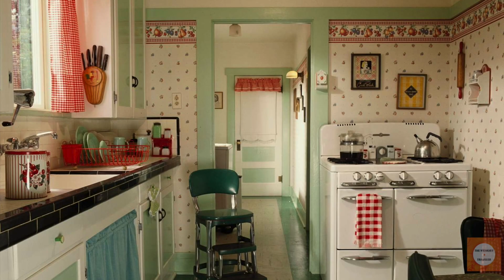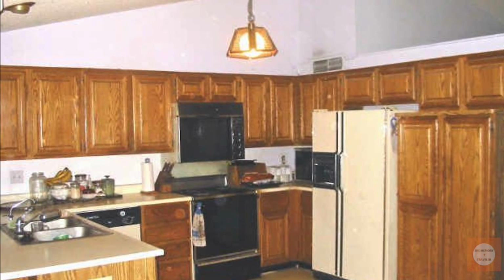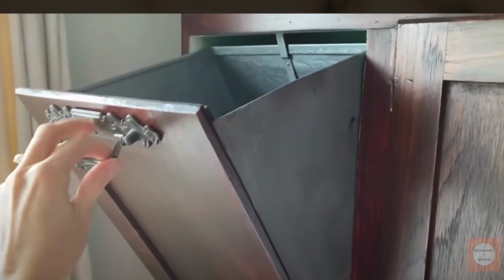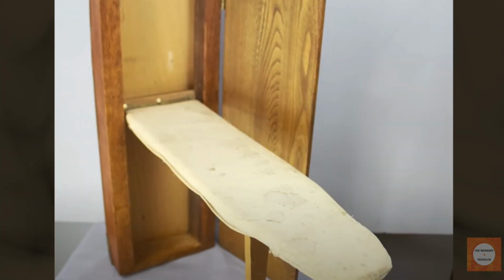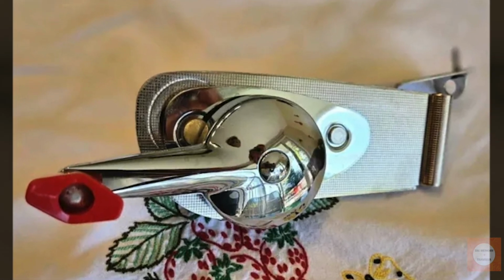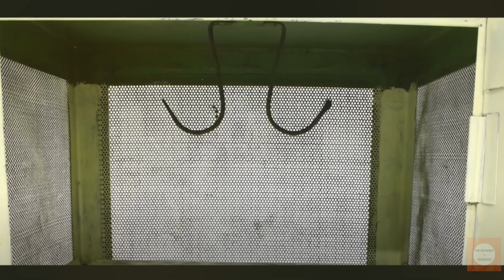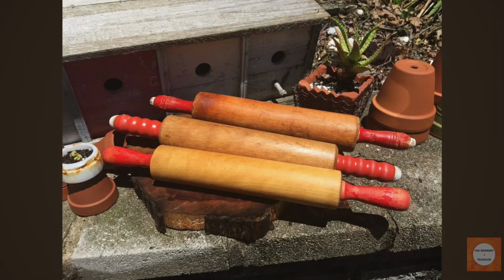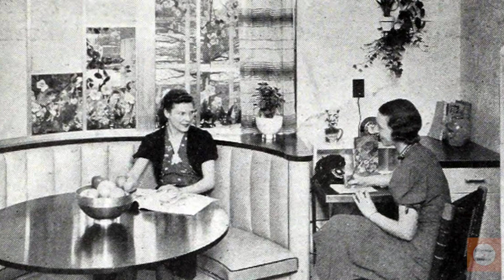11 Vintage Kitchen Features That Have Vanished Over Time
Step back in time with us as we explore 11 fascinating kitchen features that have disappeared from modern homes. From cozy breakfast nooks to ingenious built-in flour sifters, this video will take you on a nostalgic journey through the kitchens of yesteryear.
In this video, you'll discover:

The charm of linoleum flooring and why it was so popular
The multi-functional wonder of Hoosier cabinets
How push-button stoves promised a futuristic cooking experience
The space-saving magic of pull-down ironing boards
The convenience of wall-mounted can openers
Why built-in flour sifters were a baker's best friend
The importance of meat safes before refrigeration
The clever design of rolling pin drawers
How central vacuum systems promised to revolutionize cleaning

Whether you're a fan of vintage design or just curious about how our grandparents lived, this video offers a fascinating glimpse into the evolution of the American kitchen. You might even spot some features you remember from your childhood!